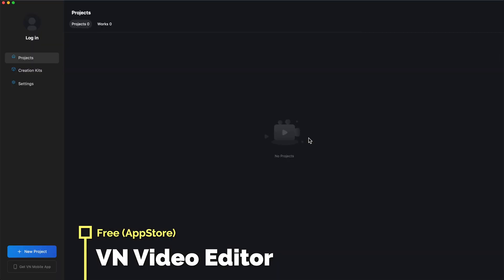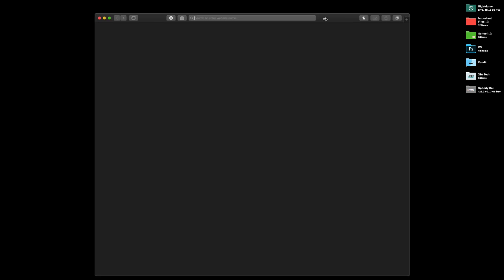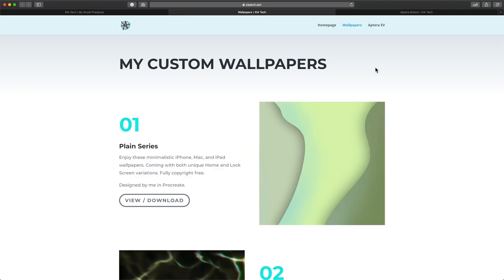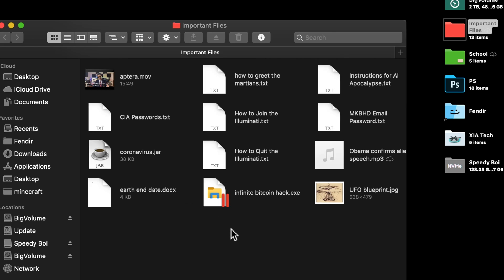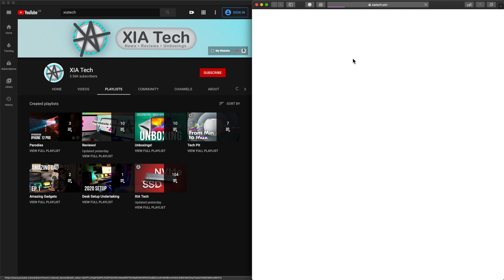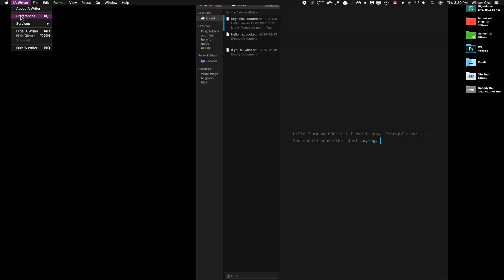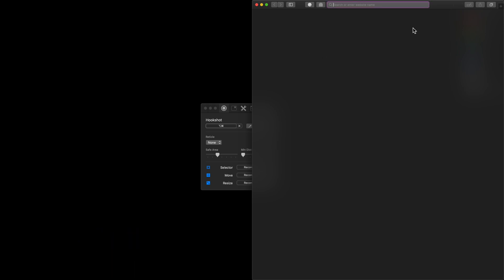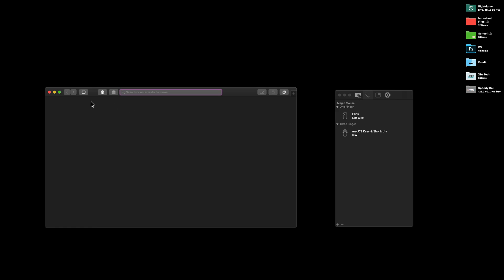15 of My Favourite Mac Apps for Productivity (10 are FREE!)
▻▻▻  Check out my podcast "Tech Pit" on YouTube, Spotify, Apple Podcasts, etc!  ◅◅◅

These are 15 of the best apps for your new Mac in 2021. They’re for productivity and mostly free.

15 apps

The first app we have here is a Video Editor. VN is one of my favourite apps to make quick edits to an Instagram video or even make some quick shots for these videos.

You get a very intuitive timeline and you can just drag and drop files into

everything loads very quickly and the whole app is just very smooth.

You can add transitions and effects to the shots, and cuts can be created fairly easily

You can, of course, add texts, masks, and text masks

VN Video Editor is available to download directly on the App Store for free, and it has an iPad and iPhone app as well with the same features.

This entire app has everything available on it without costing you a single dime, it only has some unobtrusive ads from when you launch the app.

It is really lightweight and isn’t that intensive on your Mac, so it’s a great app for everyone.

Spectacle

Next up we have spectacle

Spectacle allows you to set custom keyboard shortcuts that resize windows and allows window management to be a lot more efficient

As you can see here I am able to move this window around with only keyboard shortcuts

Not only that, it works with any app that allows resizing so it helps with your workflow no matter what you do

Overall this is one of my favourite apps. If you only get one app from this entire video, I would recommend you to get this one.

ReplicateTabs

My favourite application for safari is replicatetabs

If you ever open up a bunch of web pages that you want to keep for later, but without having to save them all into bookmarks, you can use replicatetabs

simply click on the extension, then on save tabs.

After you close and reopen Safari, you can press the replicatetabs button and double click on the set you want to be restored

For me, it’s really helpful and it works really well

Alfred

Now let's check out Alfred.

Alfred is a free app that is like apple’s spotlight search but so much better, it has a paid upgrade but we won't talk about that yet.

With the free option, you can do so much with it that it’s impossible for me to show every single function in this video without it being over an hour-long

However a few examples are that you can define words, you can spell-check words, you can do basic system functions, you can do advanced system functions, you can open files locate files and alter files, and so much more.

A lot of YouTubers have already made videos detailing other functions so I won't to talking about it here.

Encrypto

If you have some apps or files on your computer that you don’t want other people to access even if they go inside your computer then in crypto is perfect for you

I have these files that you know are very confidential so I’ll encrypt them.

You can simply drag and drop it into the app and set a password

In this case, I’ll set hello and I’ll make the hint hello as well

And it will create a .crypto file

You can also email these .crypto files so even if your email gets hacked, the files will still be safe

Fluid

Fluid is a free, open-source app that allows you to make new applications

Well technically it makes web apps

You simply write on the URL of a website and the name, and Fluid makes a web app version of that.

I’ve already made one for YouTube from before, so here you can see it runs like its own application

If you open links, it will open in your browser instead too, I use this for a lot of things.

Asana

One of such is... Asana.

Asana is my favourite task management app that I personally use for school work

It has the features you’ve come to expect obviously, and without paying for the premium version, you still get everything you would need.

You can add teams and it’s mostly like a team management app but if you use Apple reminders, then you’ll be really used to this interface.

It comes with iPhone, iPad, android apps, and of course the website that you can make into a web app.

Paid Apps in this video:
iA Writer, Hookshot, Multitouch, Parallel Desktop.
* Transcripts for these are not available due to YouTube word cap. Sorry.